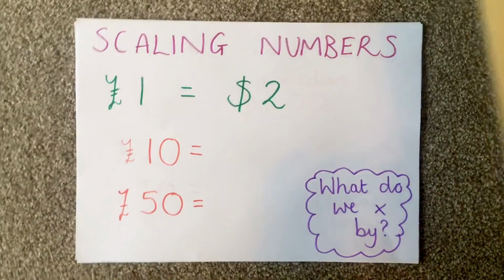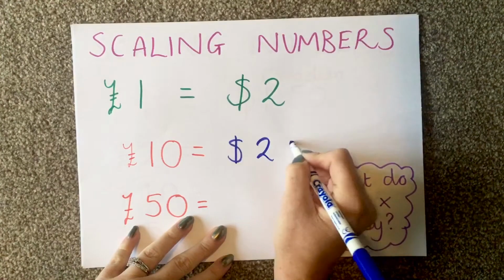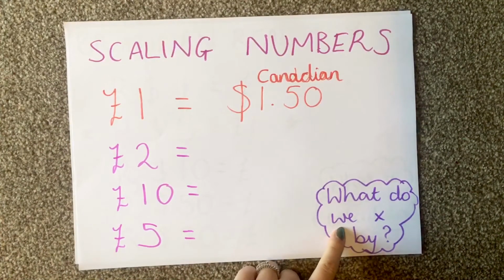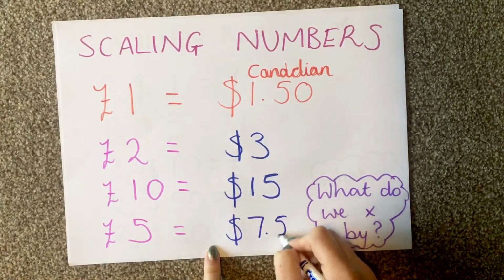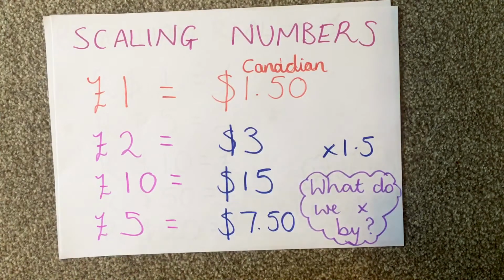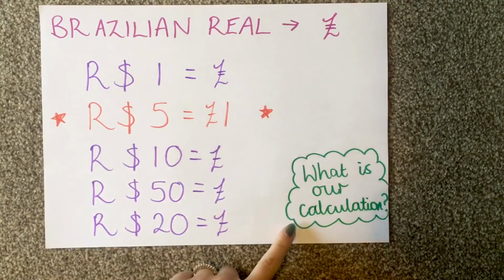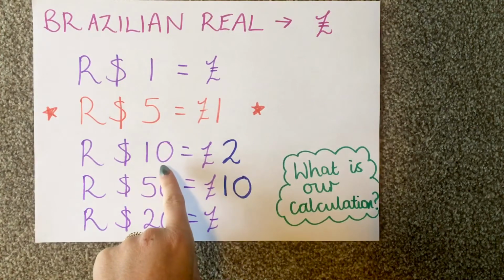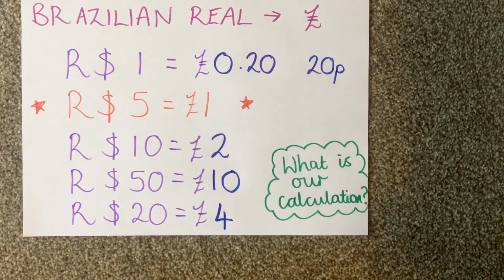Scaling Numbers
How to scale money to convert between currencies